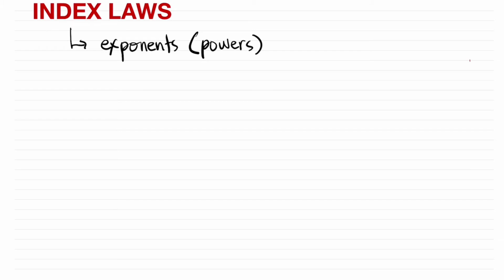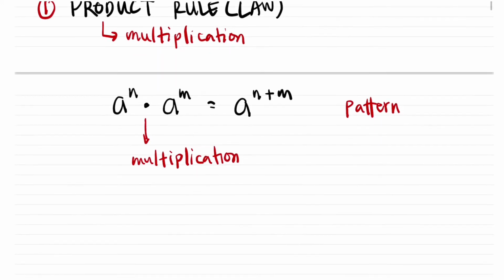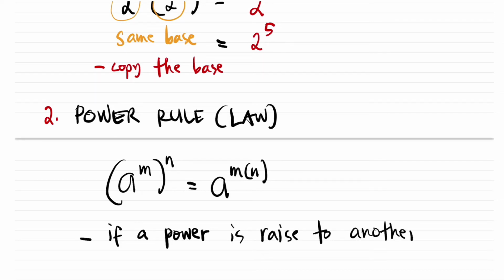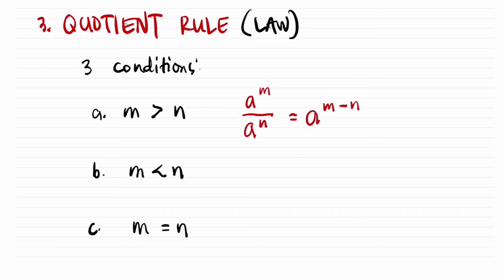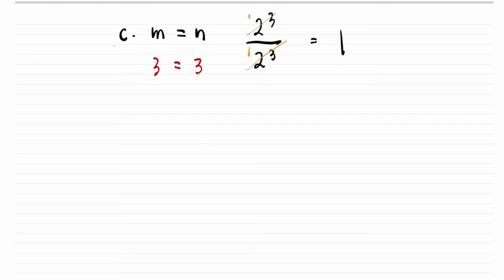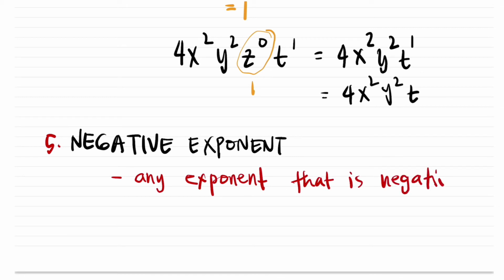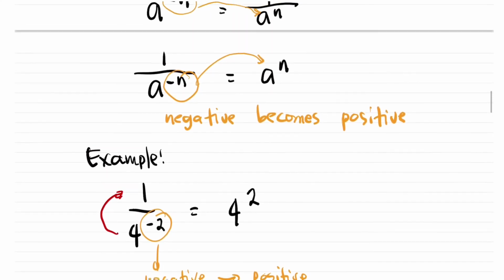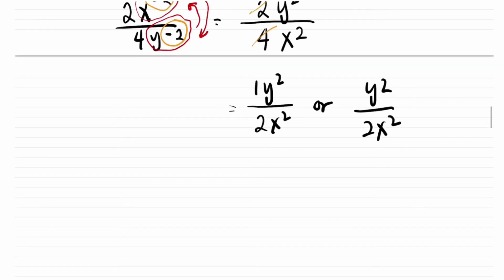MATHEMATICS ONLINE (Algebra): Index Laws [5 Basic Laws of Exponents]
Learn what are the basic laws of exponents. Same way it is being discussed inside the classroom.